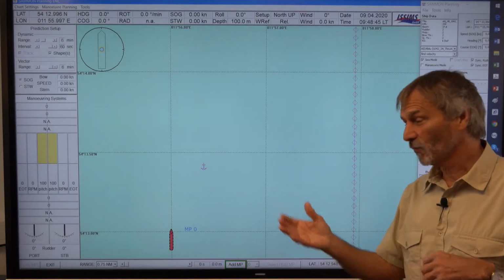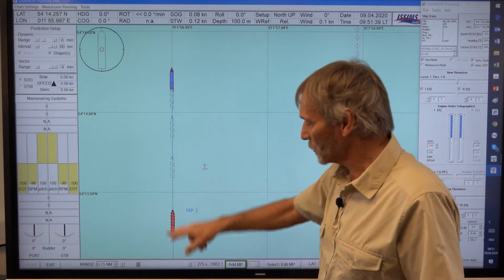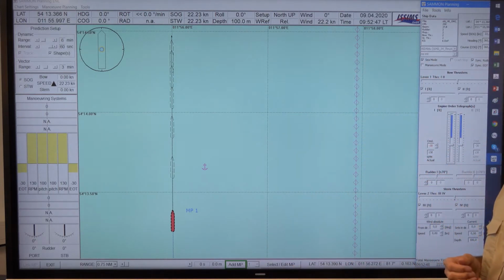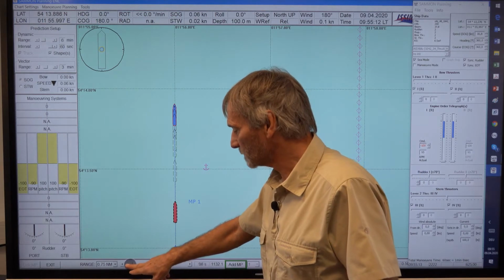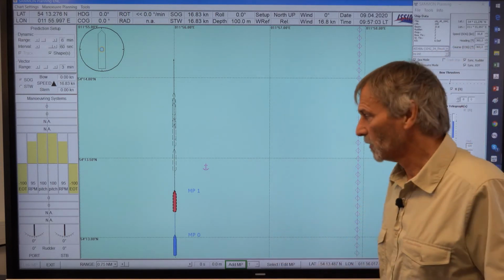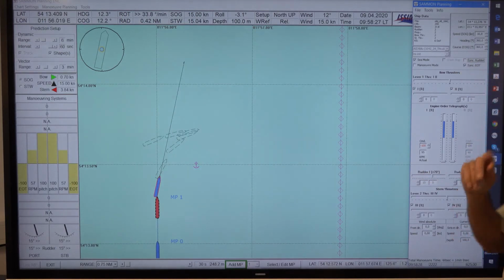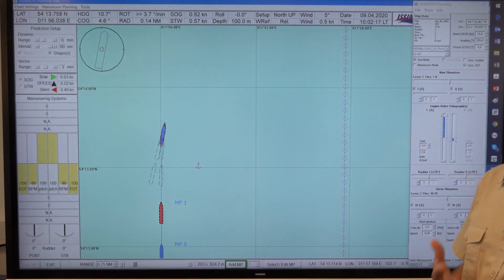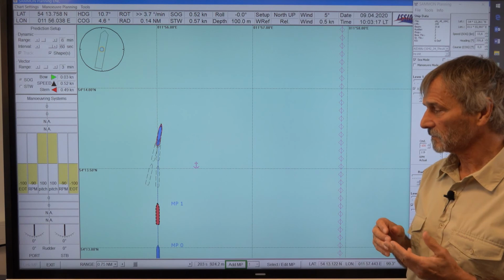14_2 SAMMON Stopping & Speed vector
SAMMON Lecturing Video describing

"Stopping & Speed Vector"

SAMMON - the IDEAL tool to identify manoeuvring capabilities of a ship - SAMMON - learning the EFFECTIVE way